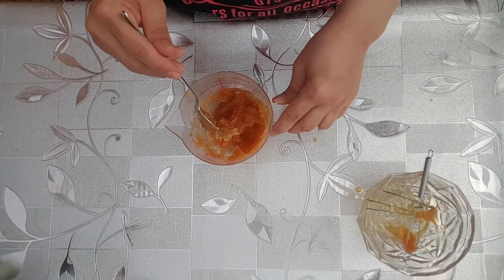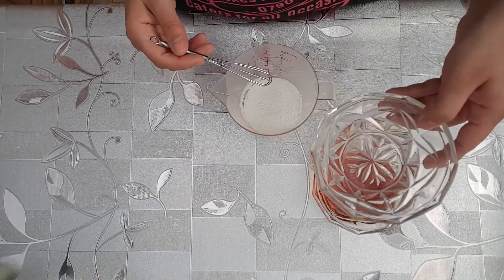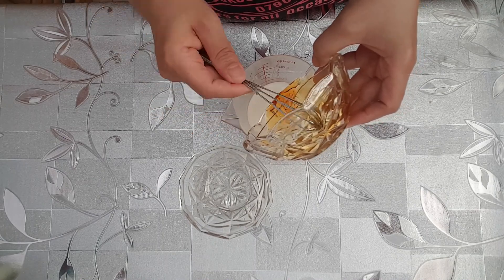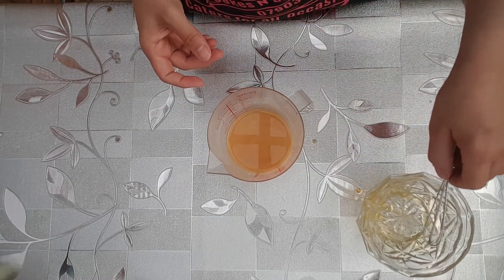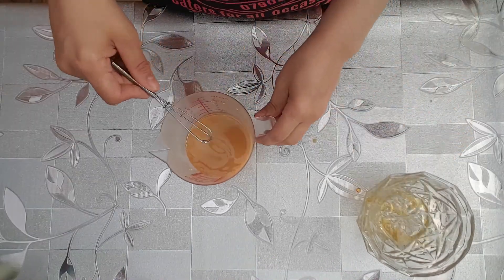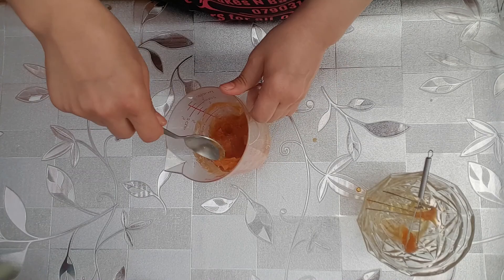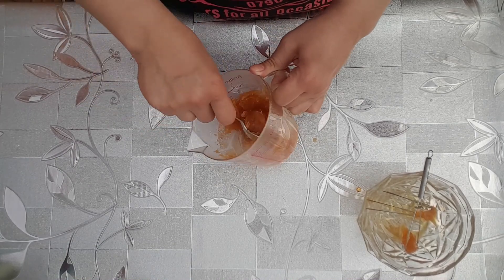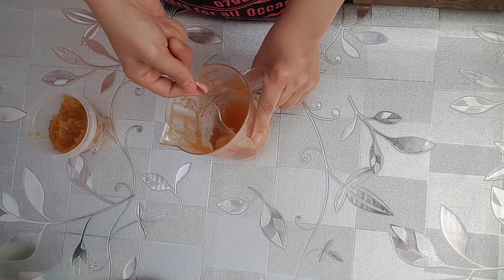Piping Gel Homemade | Sal's Cake's n Bake's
Welcome To Sal's Cakes 'n' Bakes where you will find everything you need to help you with your baking dreams and dilemmas!

Today I'll be showing you how to make Piping Gel that can be used with all things CAKE!!!

There will be a weekly upload of videos suggested by my audience and things which I feel will help this awesome baking community to help you make better cakes just like me ;-)